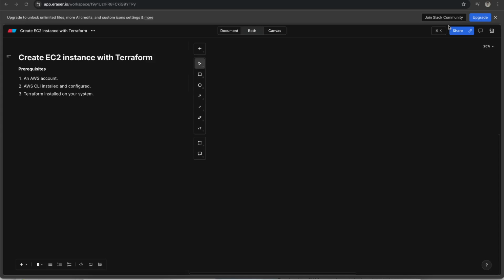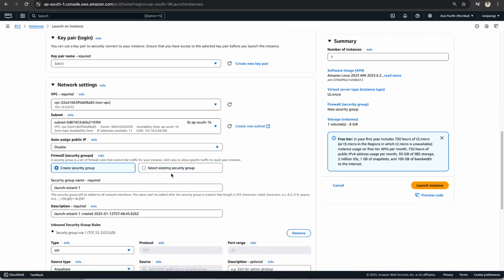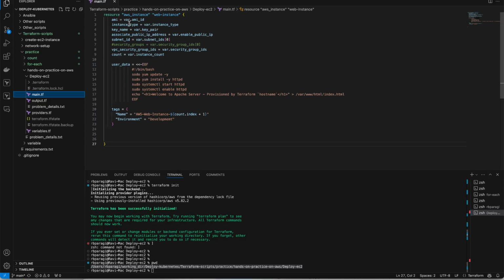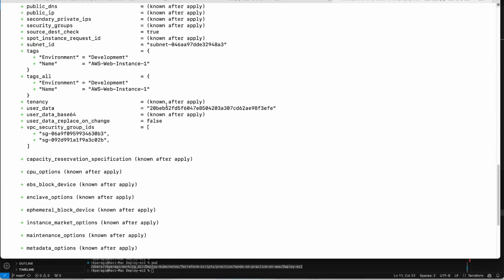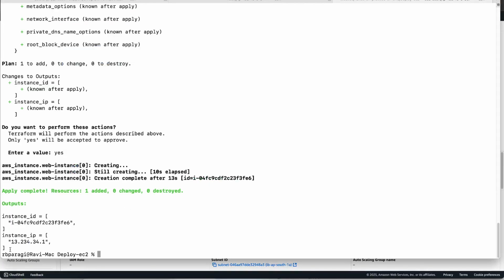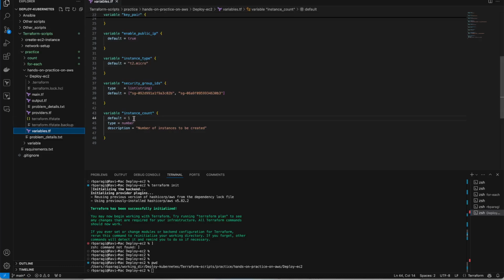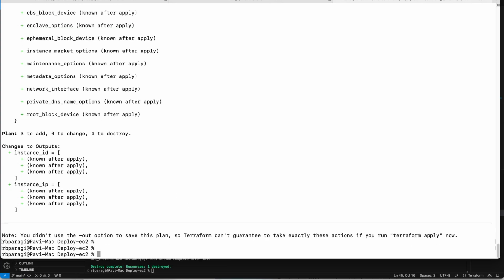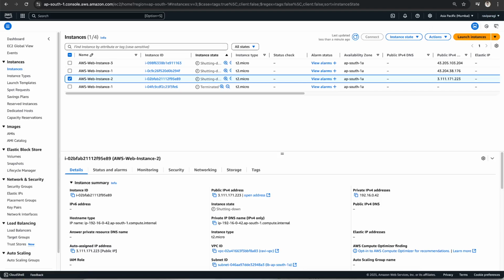🚀 Automate AWS EC2 Instance Deployment with Terraform | Step-by-Step Guide for Beginners!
In this step-by-step tutorial, you'll learn how to create an EC2 instance on AWS using Terraform, the powerful Infrastructure as Code tool! Whether you're a DevOps enthusiast or just starting your cloud automation journey, this guide has got you covered. 🚀

🔍 What You'll Learn in This Video:
✅ What is Terraform and why use it?
✅ Prerequisites for getting started.
✅ Initializing and applying Terraform configurations.
✅ Verifying your EC2 instance in the AWS Management Console.

📋 Prerequisites:

AWS account
AWS CLI installed and configured
Terraform installed
A code editor (like Visual Studio Code)